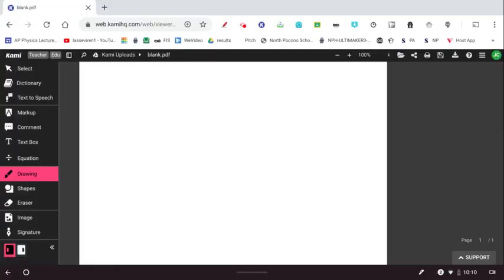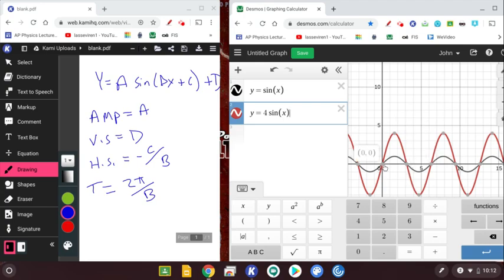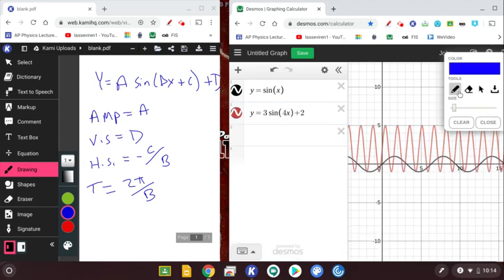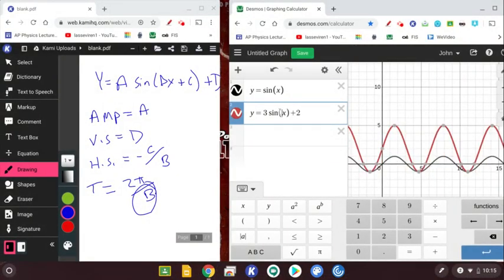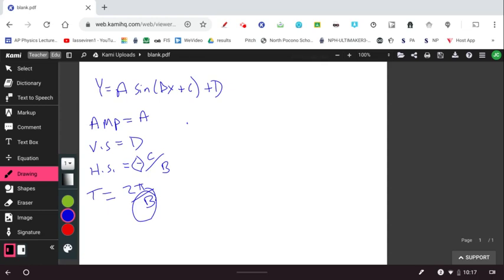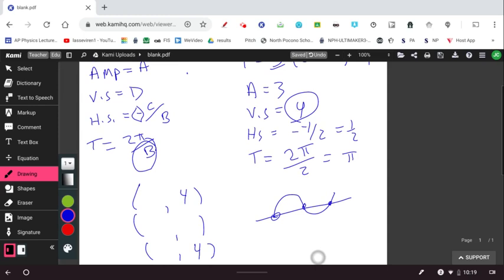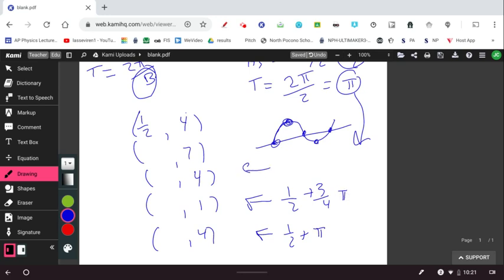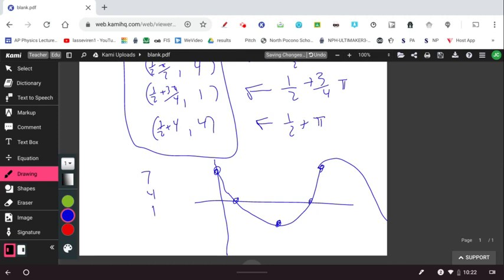Graphing Sine and Cosine functions